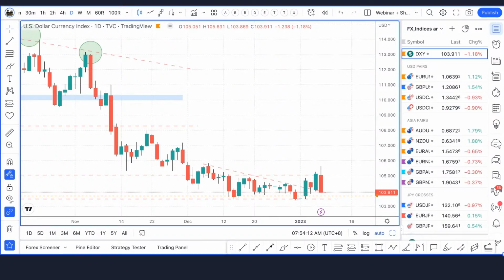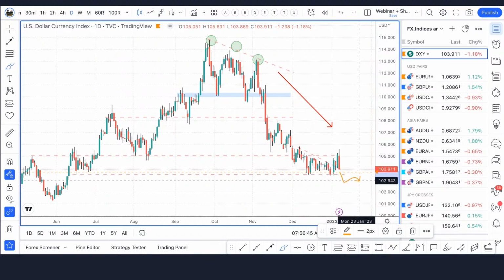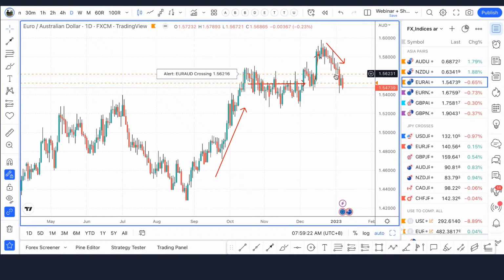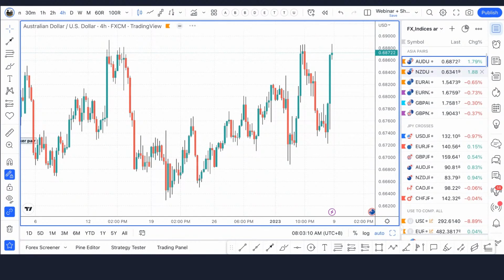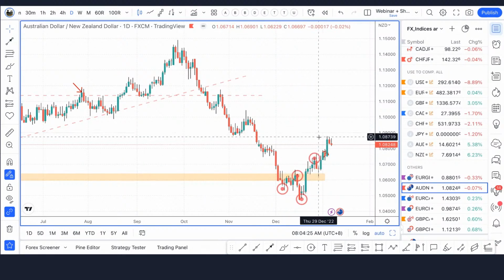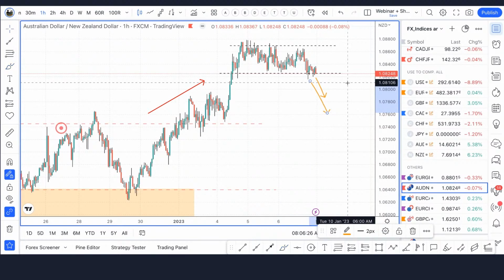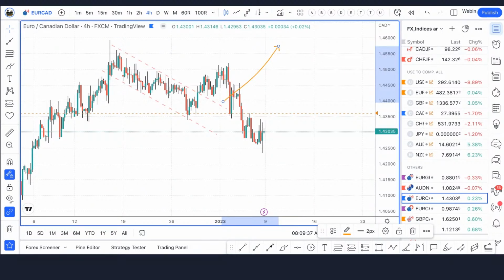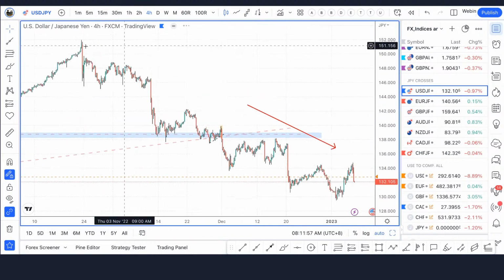2023 Week 02 Analysis (09JAN) + Week 01 Review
Tech Analysis for the coming week +review of the current!